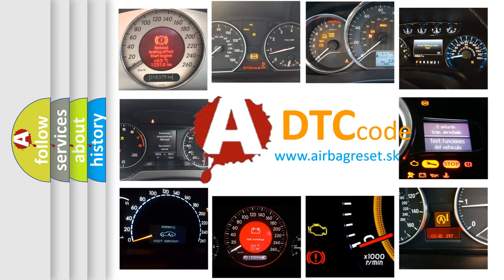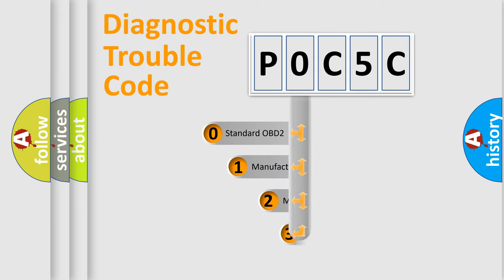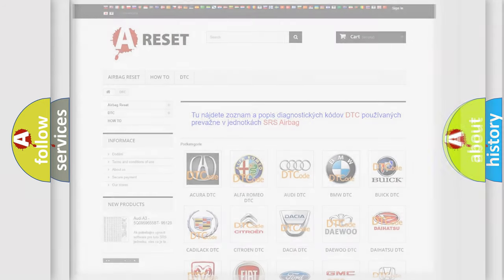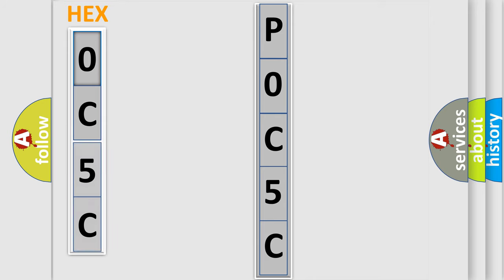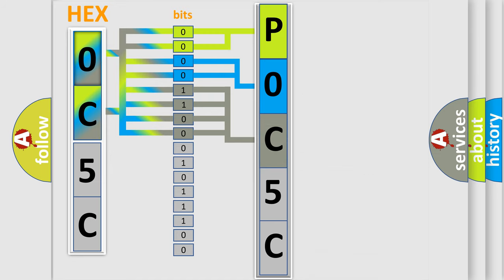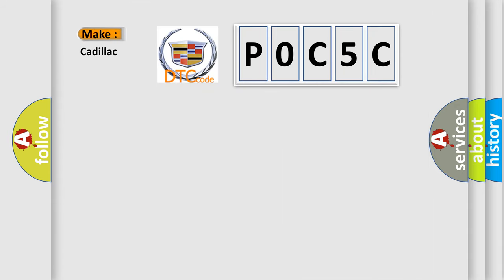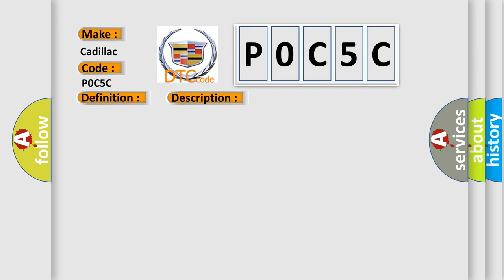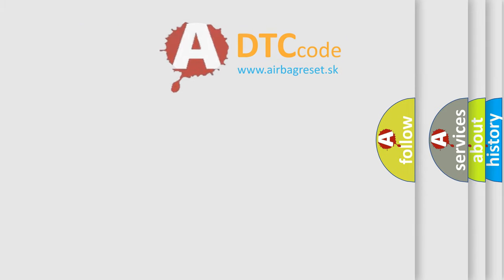DTC cadillac P0C5C Short Explanation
Contents:
0:21 Basic DTC analysis according to OBD2 protocol standard.
1:48 Insight into programming
2:58 A diagnostically understandable description of the Diagnostic Trouble Code
3:05 Basic error definition

Make:
Cadillac
Code:
P0C5C
Definition:
F-CAN Malfunction (PCM-SH-AWD Control Unit)
Description: